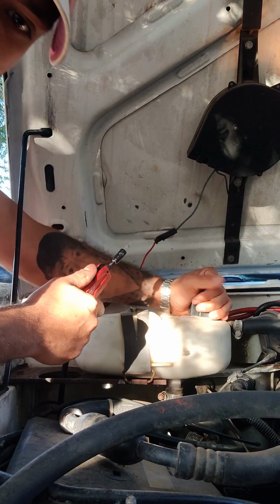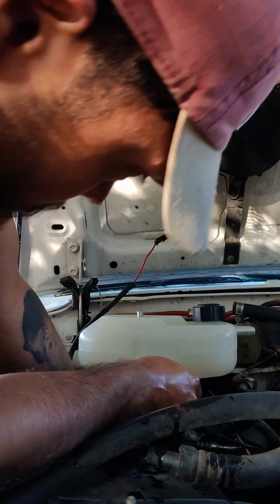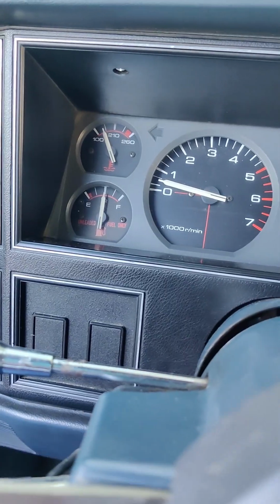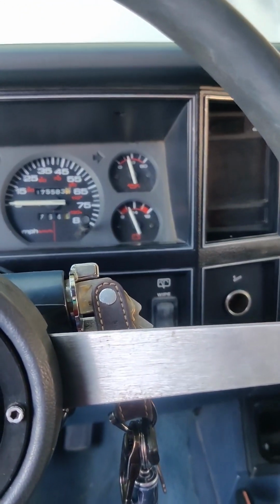new coolant reservoir tank/ base line for my 90day challenge